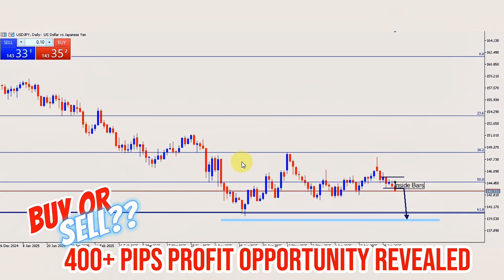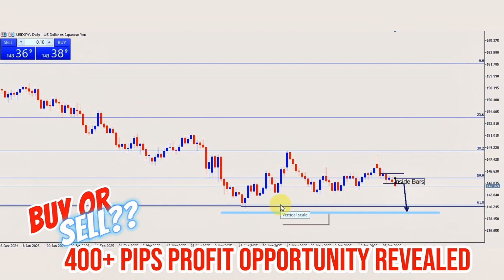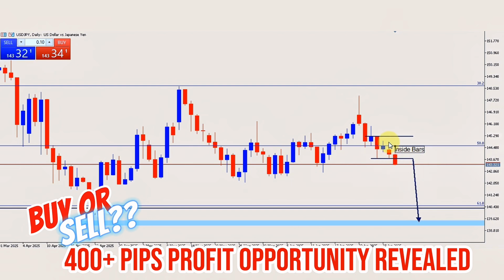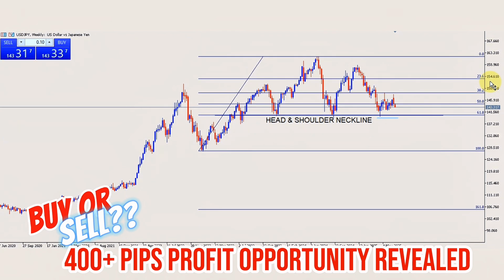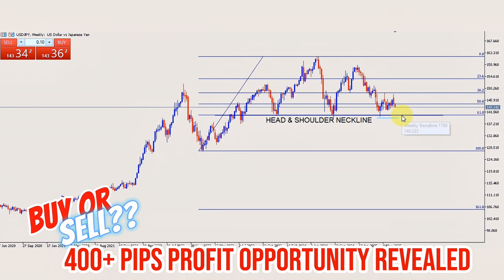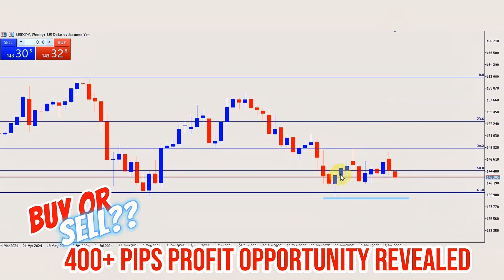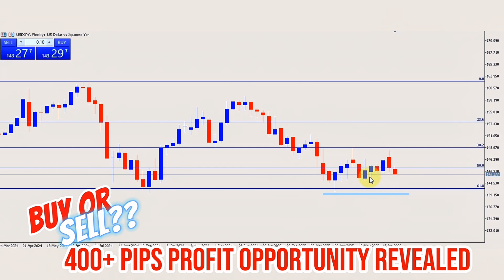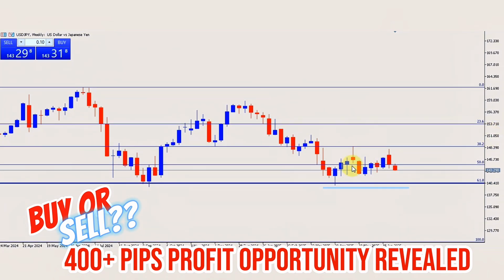Hot Opportunity To Make Profit From USDJPY Right Now.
USDJPY is in overall downtrend, with price heading to 139.50 zone. Inside bars on the daily chart and current consolidation means one thing for this market; We are heading lower.

I recommend you search for selling opportunities on this pair, because this is a high probability setup.